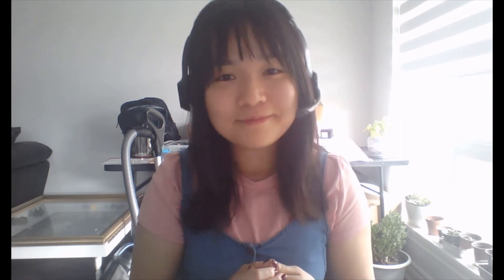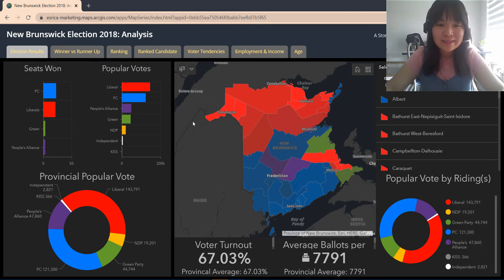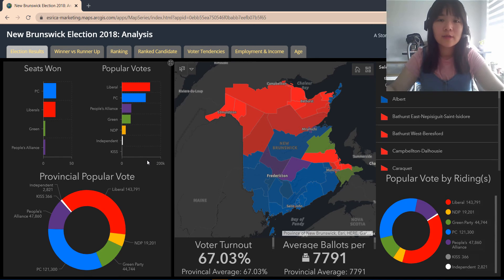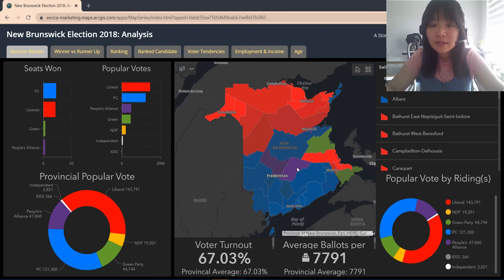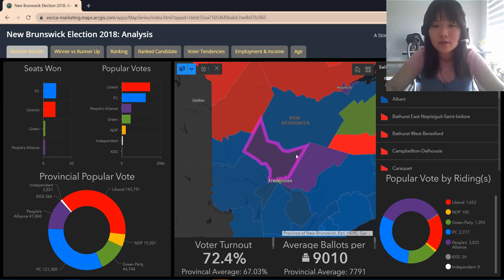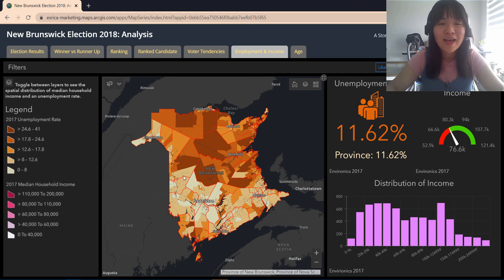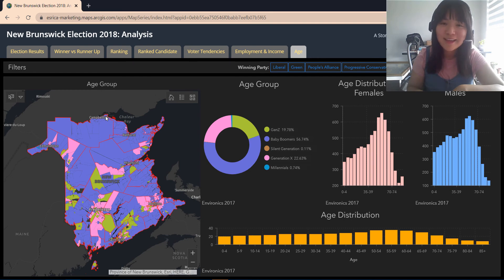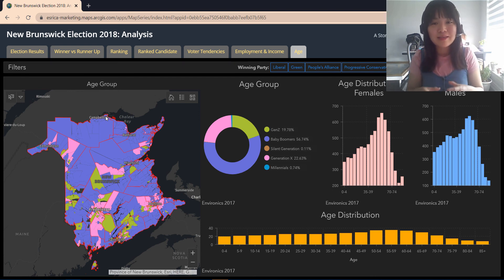How Are Elections Mappy?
Did you know maps can tell stories about voters behaviour? Watch as Mingsze explains to you how New Brunswick election got the results they got!